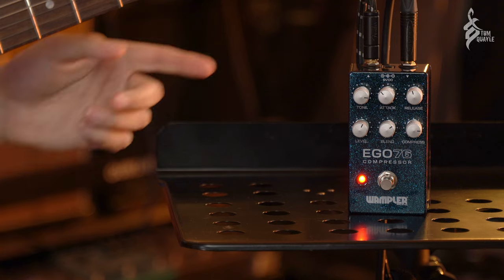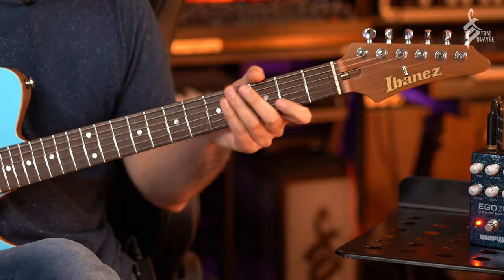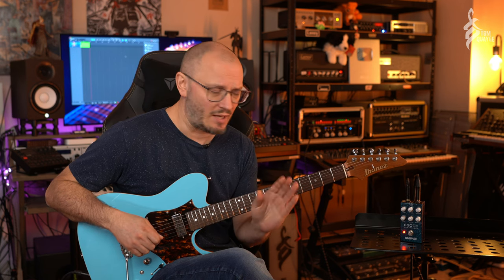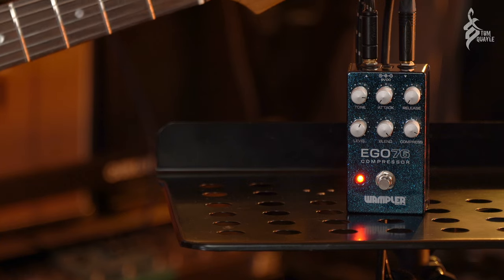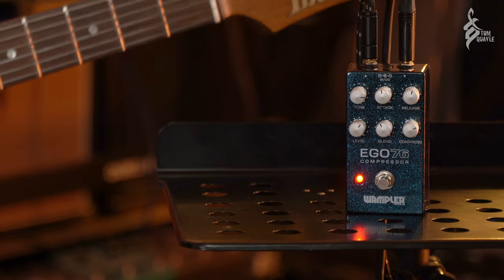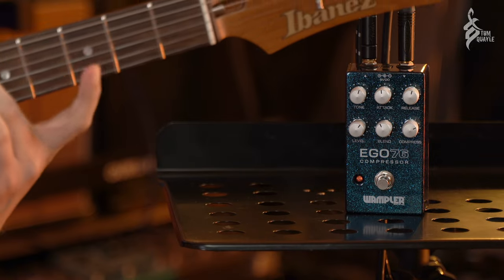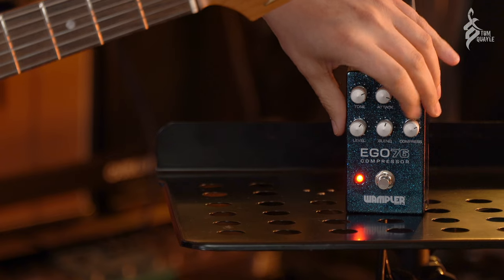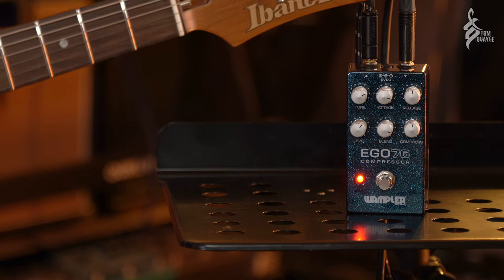SMOOTHEST COMPRESSOR PEDAL OUT THERE | Wampler EGO76 1176-Style Compressor Pedal Demo | TOM QUAYLE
Get Tom's app Solo v2 for iOS, iPad and Apple Silicon Macs

(a lot of the gear I use to make my videos and from which I recieve a small comission each time you make a purchase)